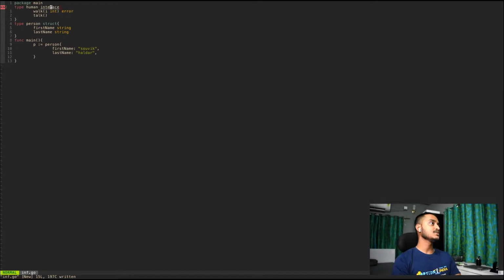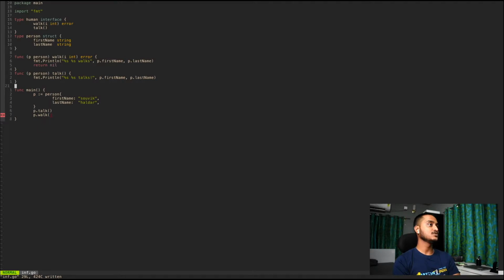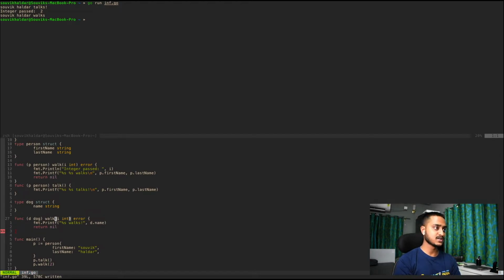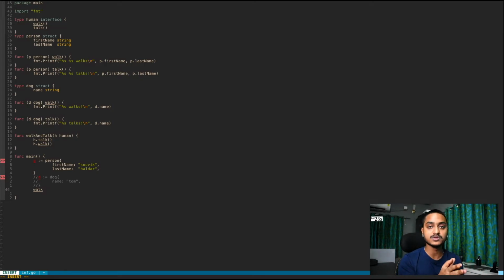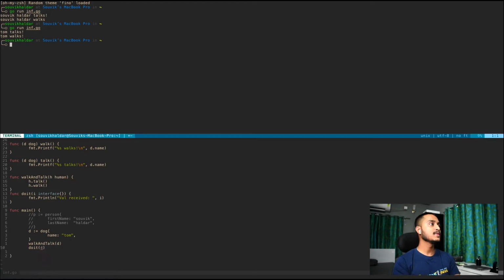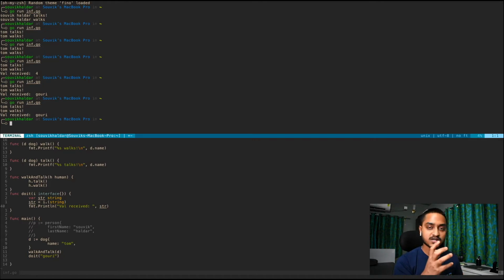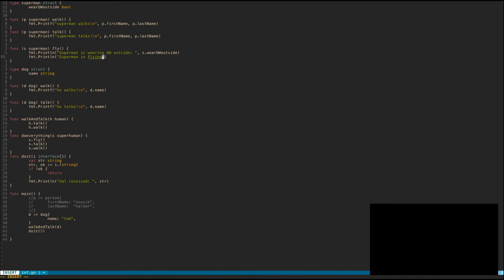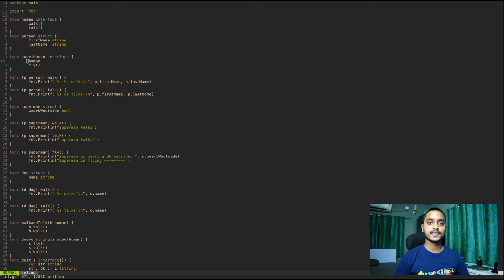What is an Interface | Complete guide to Interface in Go/Golang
- In general, an interface is a device or a system that unrelated entities use to interact.
- Interfaces are named collections of method signatures.
- EMPTY INTERFACE- When an interface has zero methods, it is called an empty interface. This is represented by interface{}. Since the empty interface has zero methods, all types implement this interface implicitly.
- TYPE ASSERTION- We can find out the underlying dynamic value of an interface using the syntax i.(Type) where i is a variable of type interface and Type is a type that implements the interface.
- EMBEDDING- In Go, an interface cannot implement other interfaces or extend them, but we can create a new interface by merging two or more interfaces.
- a method with pointer or value receiver can be called on both value and pointer and the conversion from value to a pointer or pointer to a value suitable to be passed as a receiver for the method call is done by Go under the hood.